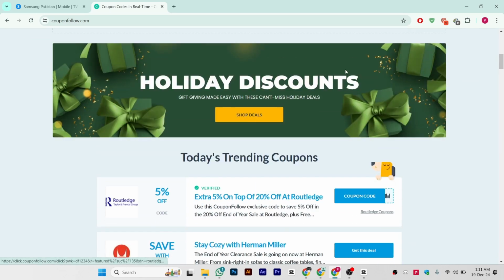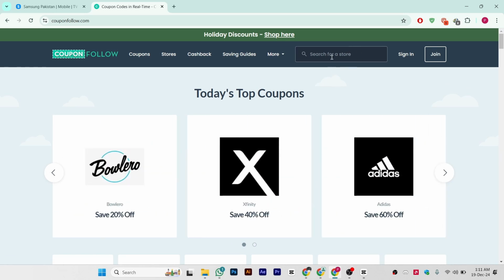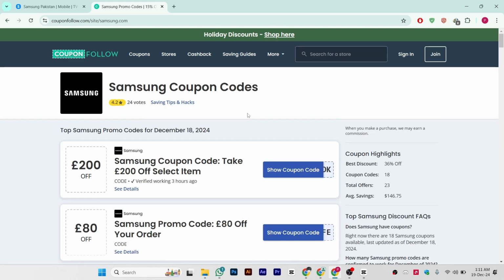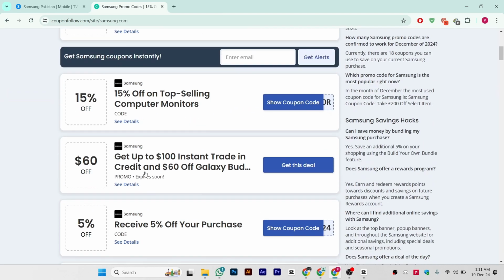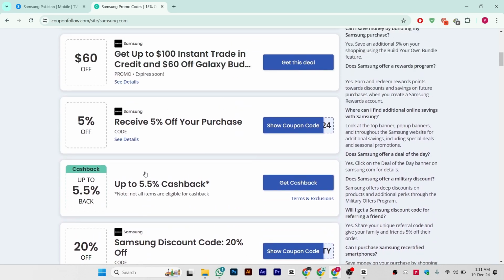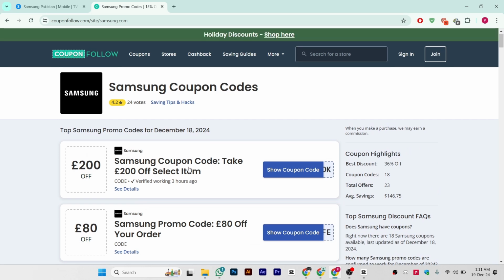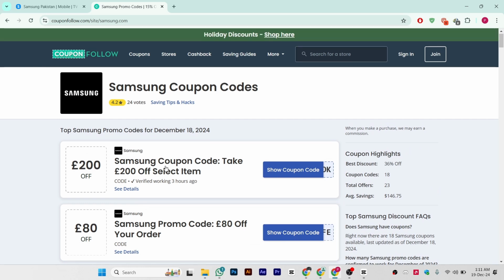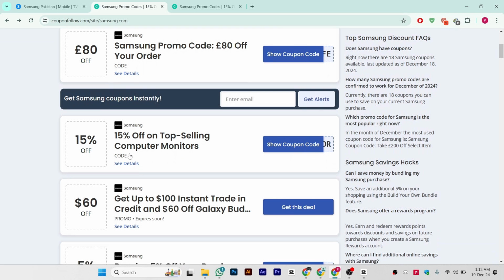How To Get Best Samsung Discount Promo Code 2025! (UPDATED)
In this video, I am going to show you how to find the best Samsung discount code to save money on your next purchase. Whether you are shopping for a Samsung phone, TV, or other gadgets, I will share tips and tricks for discovering active promo codes and exclusive deals.